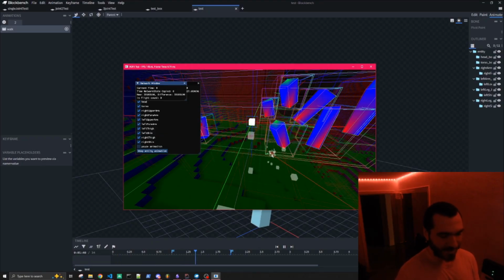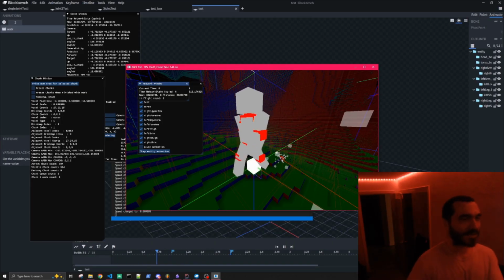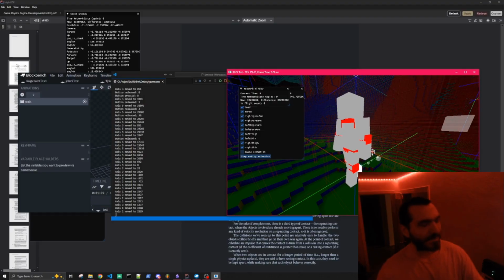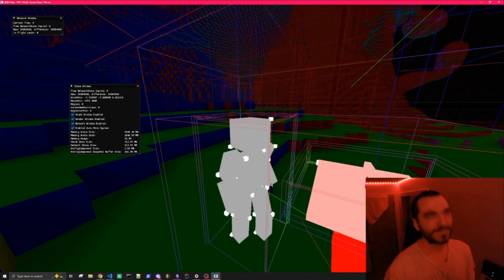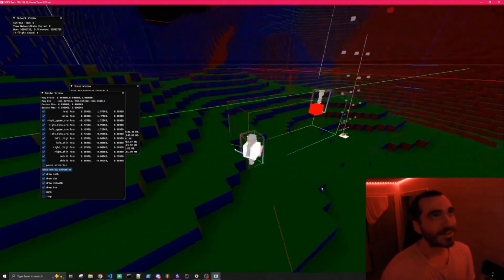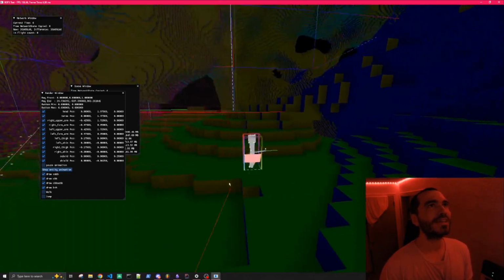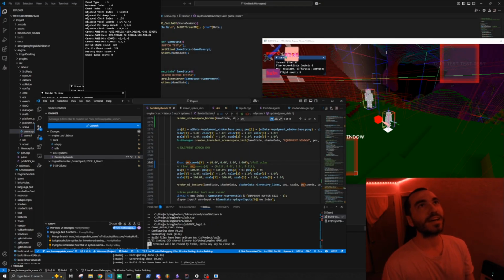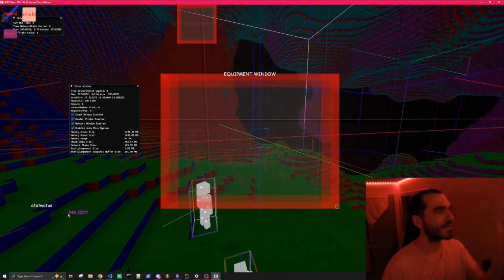March 2025 Devlogs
In February 2025 I read through the game physics textbook I showed in the video and implemented some of the collision algorithms. Since I'm obsessed with networking, for some reason I convinced myself that the calculations had to be in fixed point, which cost a significant amount of time and came back to bite my recently.
For all of March, I was working on skeletal animation and my own custom GUI system.